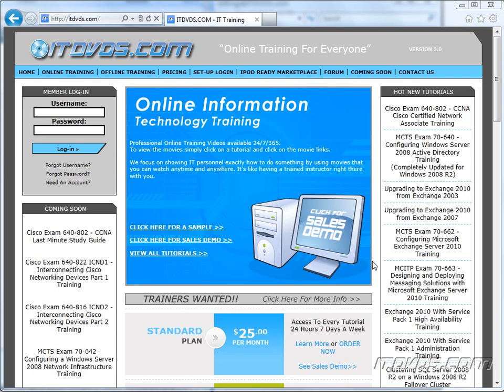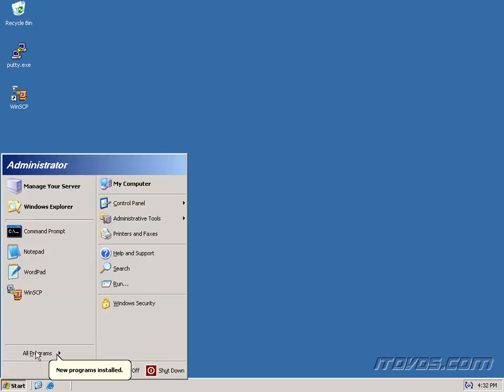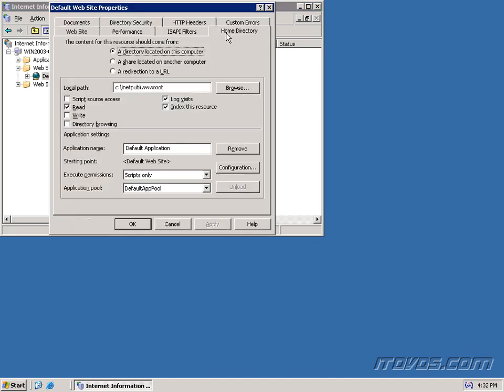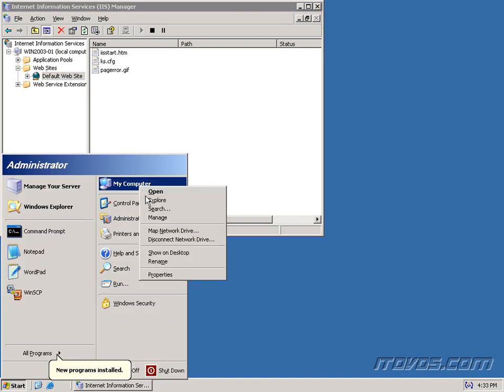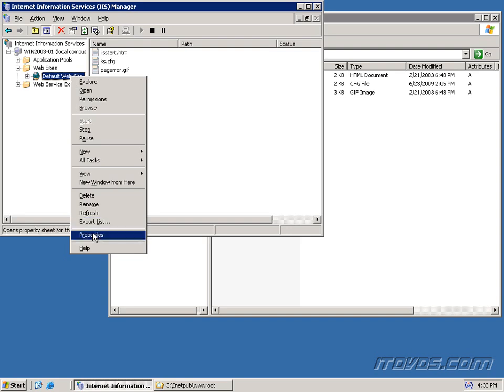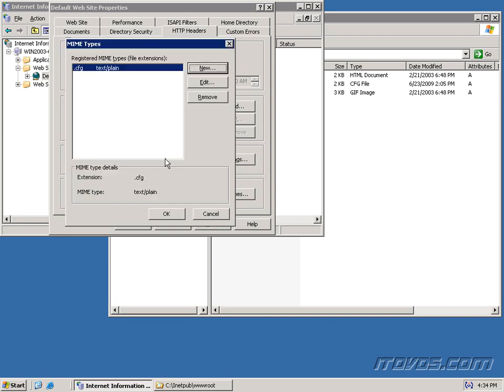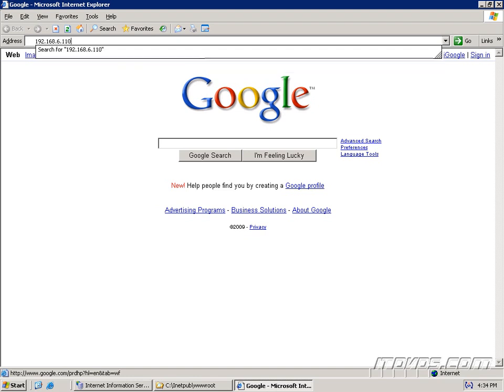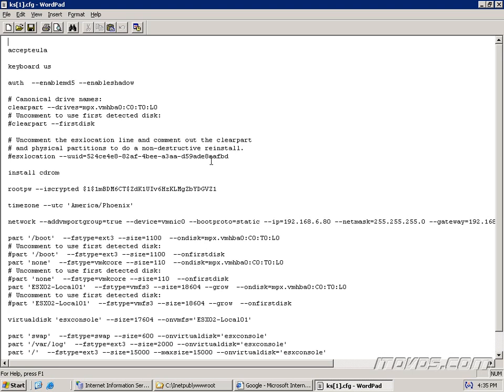VMware vSphere CBT - Configure IIS Web Server for ks.cfg Access for ESX 4 Installation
VMware vSphere Administration Training by ITDVDS.com that covers ESX 4 and vCenter 4.  This is just a sample from the vSphere Administration training by ITDVDS.com that goes over Configuring an IIS Web Server for ks.cfg Access for ESX 4 Installation.